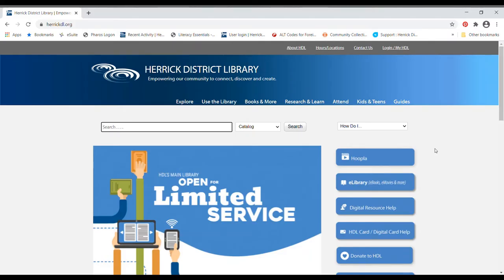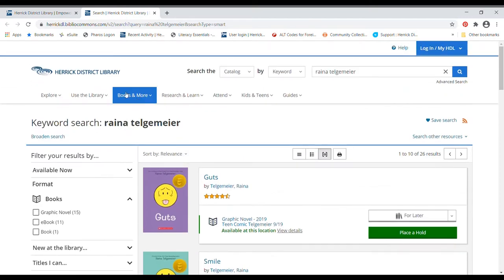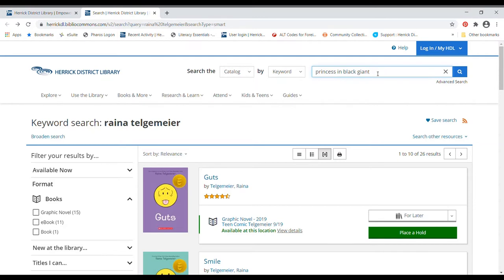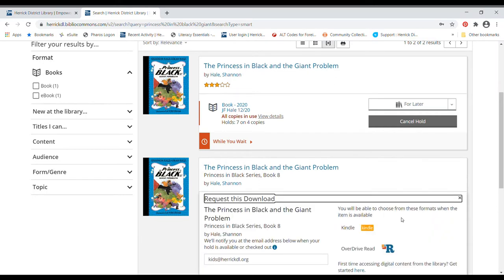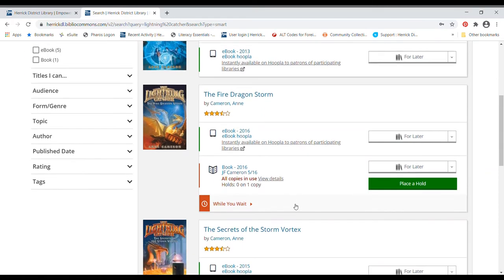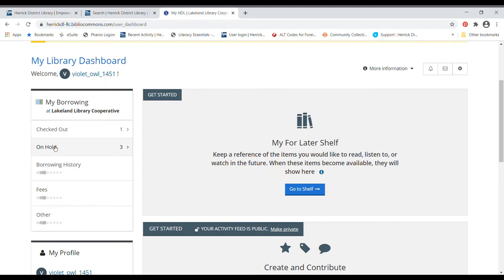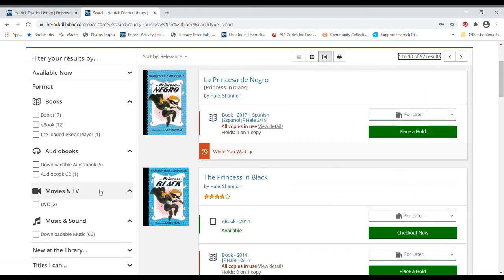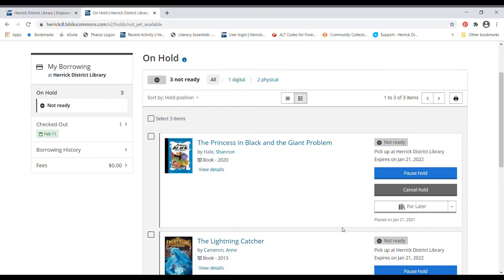How to Search and Place Holds on BiblioCommons